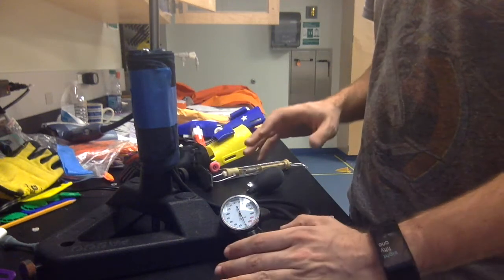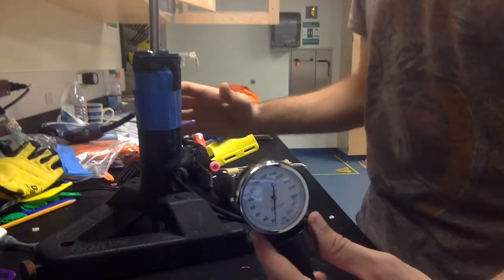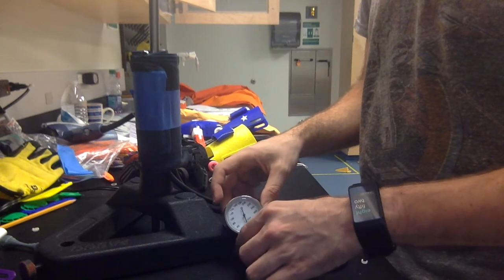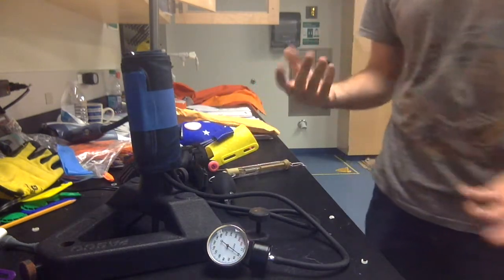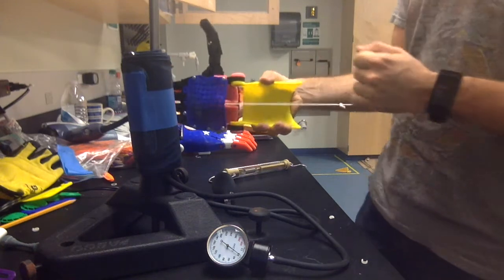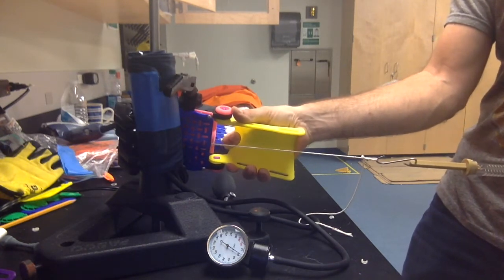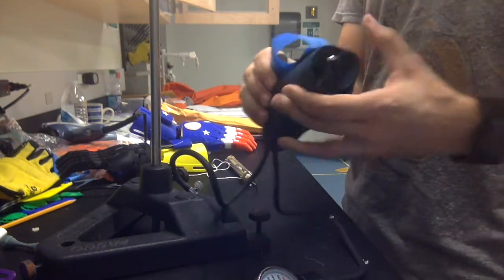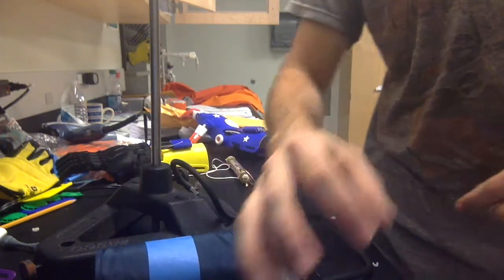Grip Strength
Using a blood pressure cuff to assess e-NABLE hand grip strength.  Maximum grip strength appears to yield a roughly 10 mmHg offset from our 20 mmHg zero-point.  This compares not unfavorably with a light grip of an average adult male of around 20 mmHg.  Not highly functional, but not too shabby for a 3D printed device.  The geometry of the grips appears to be the largest limiting factor in obtaining an effective grip strength, more than lack of strength.